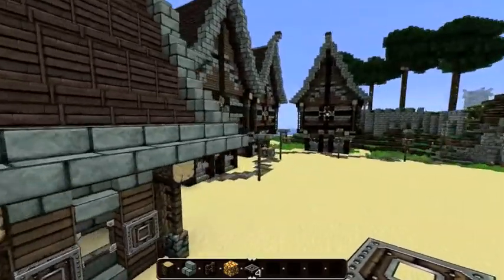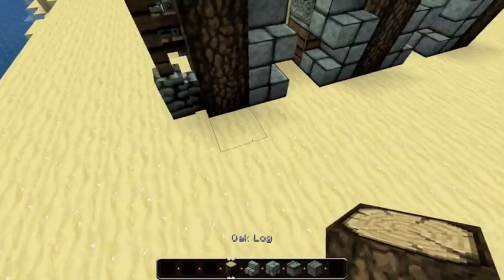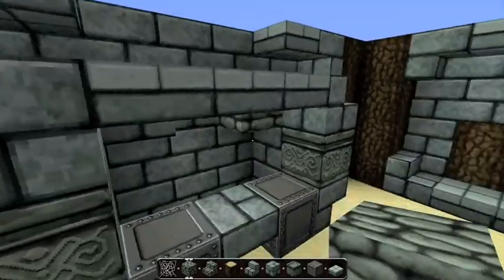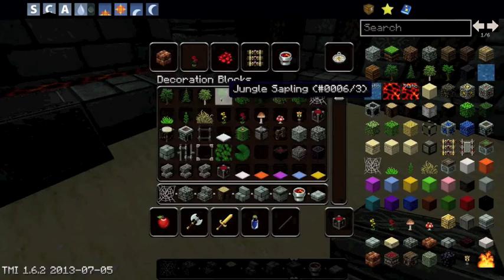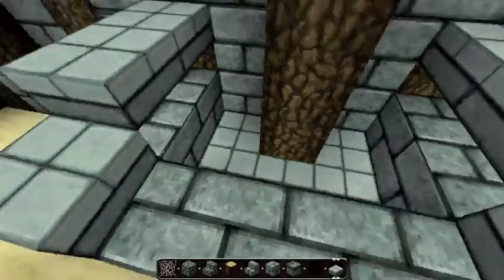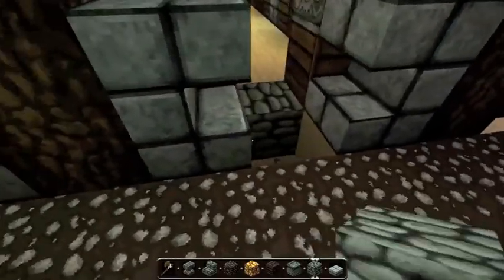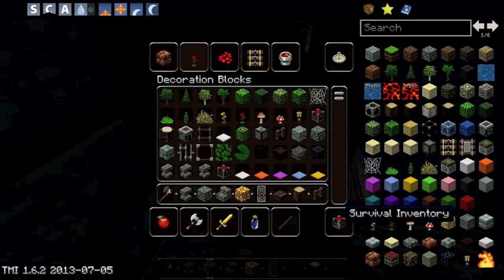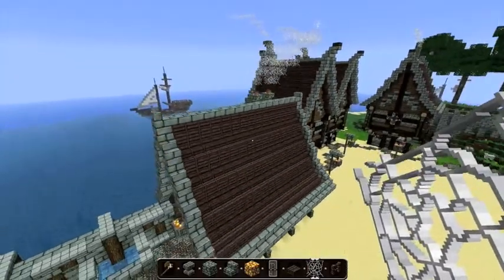Minecraft Lets Build BlackSmith Ep 2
Lets Build BlackSmith Ep 2 :D

Hope you guys enjoy the lets build more to come soon
-Alpha :D

Music in order :
Brexain Riots

if u want to send me a msg on there on what u want to see
or what u want me to build

Texturpack: MegaDoku Light